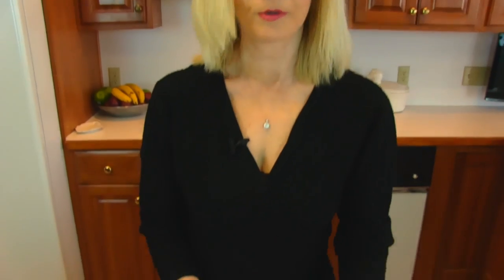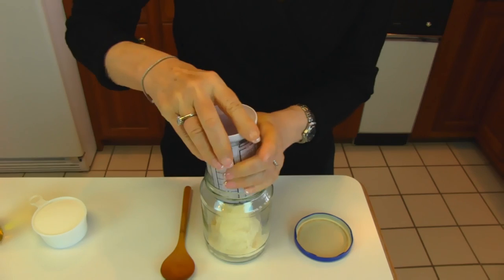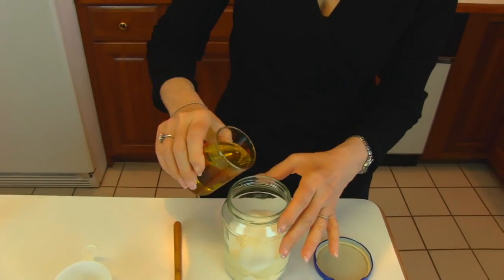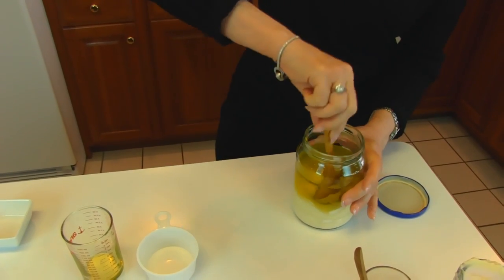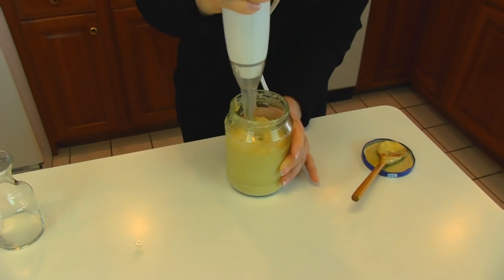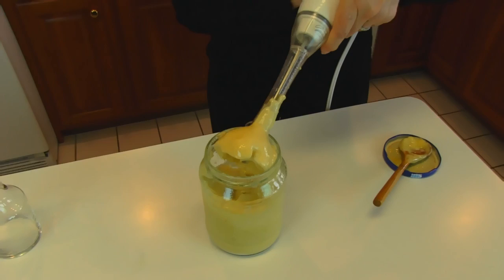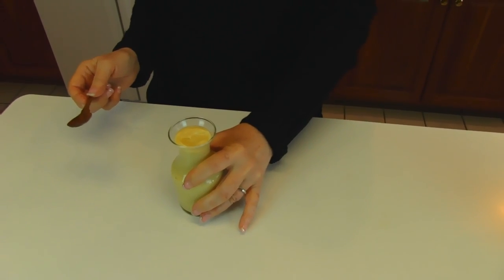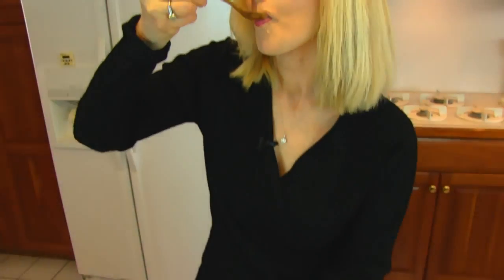Betty's Creamy Coleslaw Dressing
Betty demonstrates how to make Creamy Coleslaw Dressing.  This dressing is great on coleslaw or as a sandwich spread.  Its unique flavor is delicious.

Creamy Coleslaw Dressing

1 cup mayonnaise
½ cup sugar
½ cup extra-virgin olive oil
1 ounce yellow mustard
1 teaspoon salt

Mix all ingredients together in a small bowl or jar.  Use an immersion blender for better homogenization.  Store in the refrigerator, covered tightly, for use as needed.  I think you will love the flavor of this coleslaw dressing.  Enjoy!  --Betty  ✿